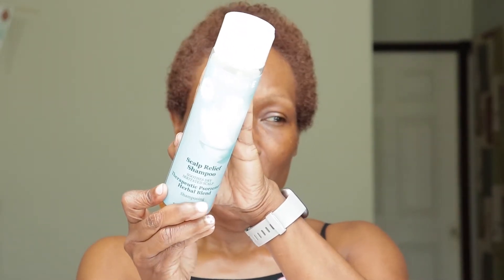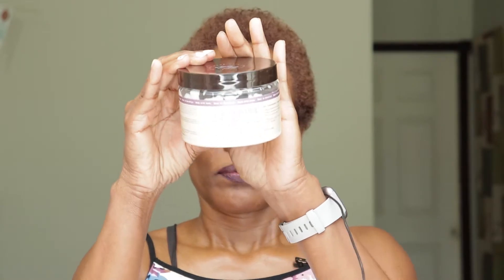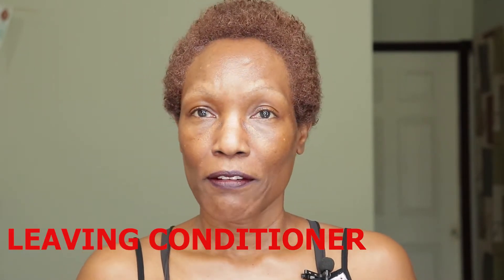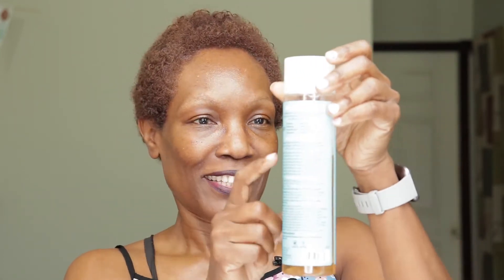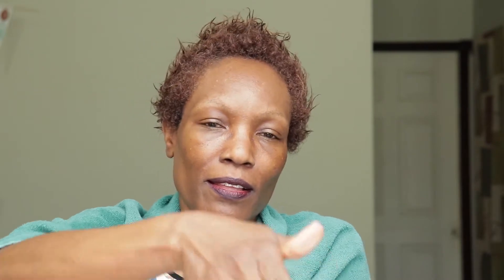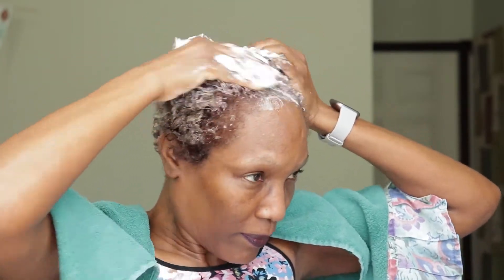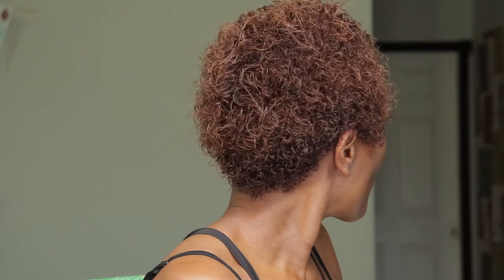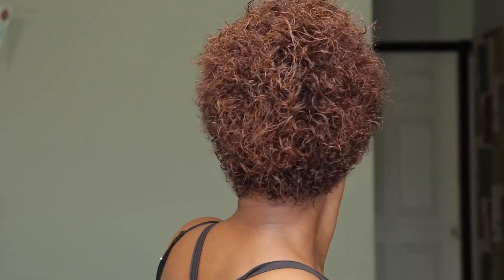NATURAL HAIR SHAMPOO DAY | SHORT NATURAL HAIR WASH DAY | COLOR TREATED NATURAL HAIR WASH DAY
WASH DAY NATURAL SHORT HAIR | SHAMPOO DAY | NATURAL HAIR | SHORT HAIR | NATURAL HAIR WASH DAY | DERMA E SCALP RELIEF HERBAL SHAMPOO | CAROL'S DAUGTHER COCO CREME SHAMPOO | CAROL'S DAUGHTER RHASSOUL CLAY SOFTENING HAIR MASK | MELANIN LEAVE IN CONDITIONER | IRON SILK DROPS